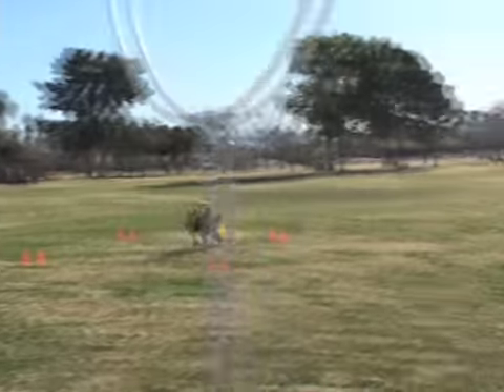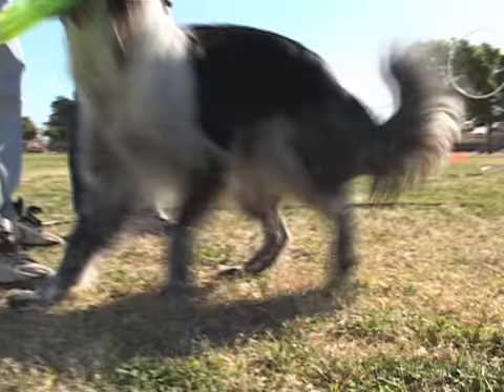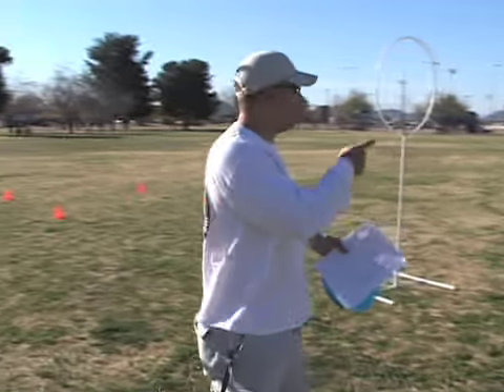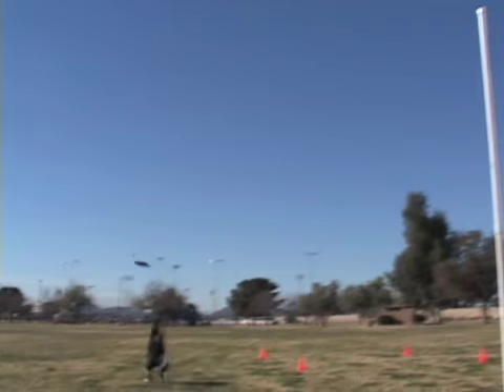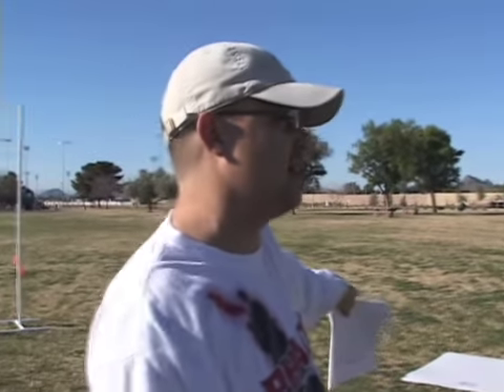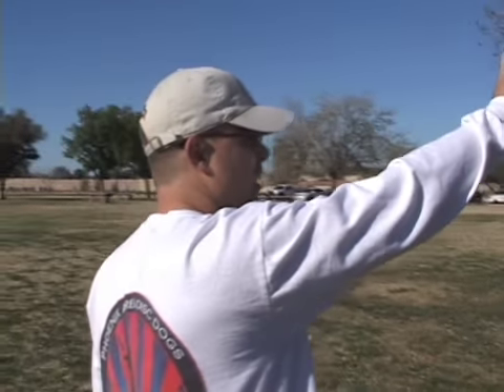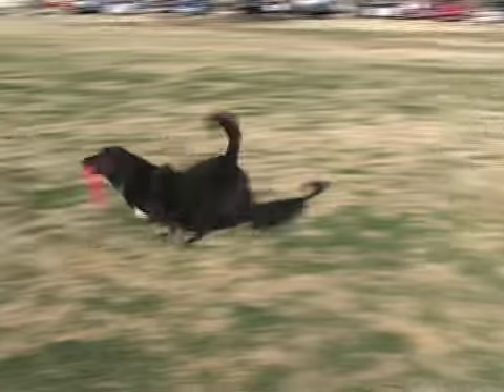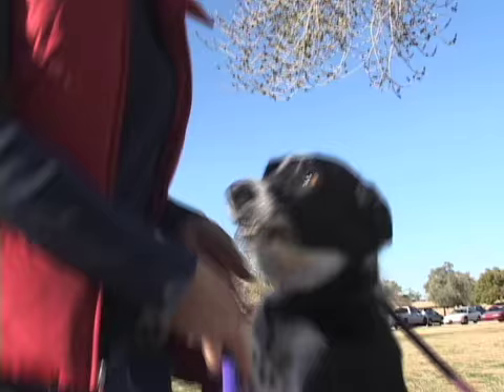Desert Disc-Funktion 09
The fine folks from PHADD are getting ready for their first big event.  Check out this practice session on the FDDO obstacle course.  Don't miss out on Desert Disc-Funktion 09 at the Peoria Sports Complex April 4-5.